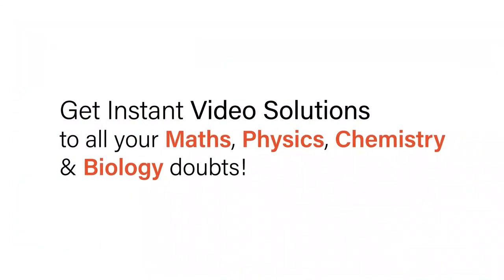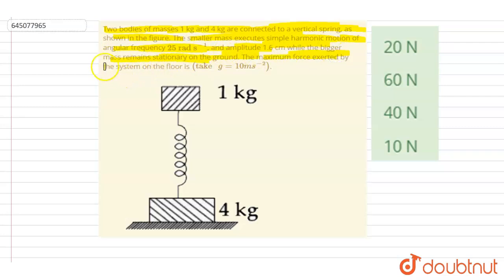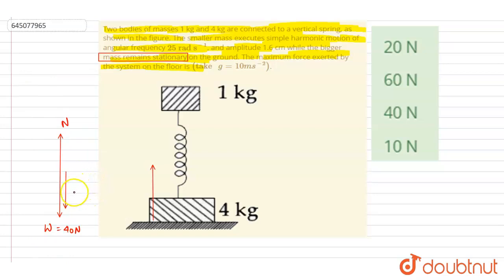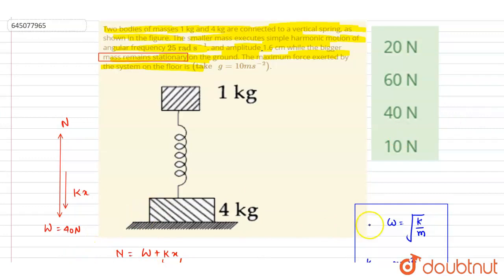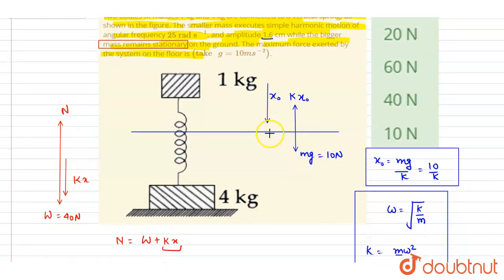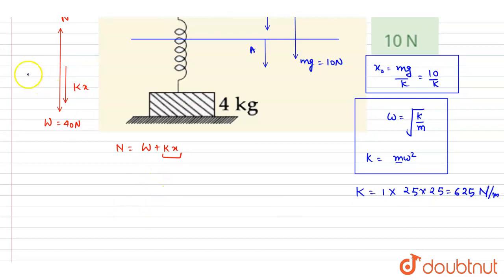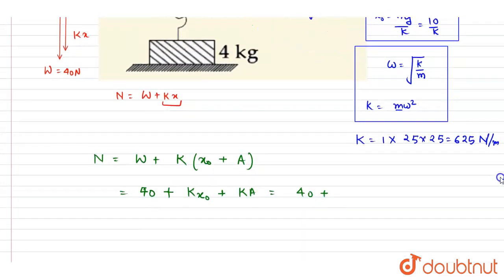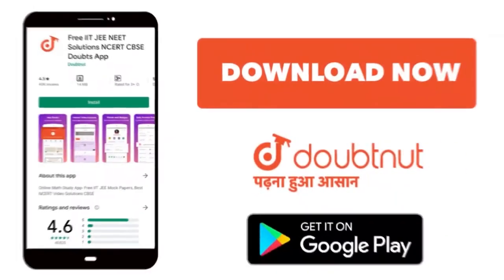Two bodies of masses 1 kg and 4 kg are connected to a vertical spring, as shown in the figure. T...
Two bodies of masses 1 kg and 4 kg are connected to a vertical spring, as shown in the figure. The smaller mass executes simple harmonic motion of angular frequency 25 rad s^(-1), and amplitude 1.6 cm while the biggermass remains stationary on the ground. The maximum force exerted by the system on the floor is (take g=10ms^(-2)).
Class: 12
Subject: PHYSICS
Chapter: NTA JEE MOCK TEST 76
Board:NEET

👉 Have Any Query? Ask Us.